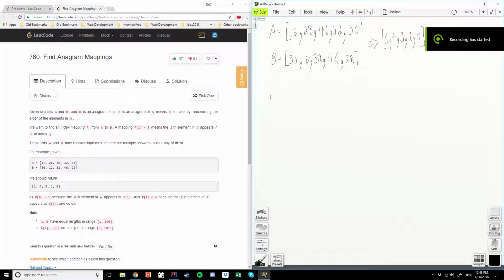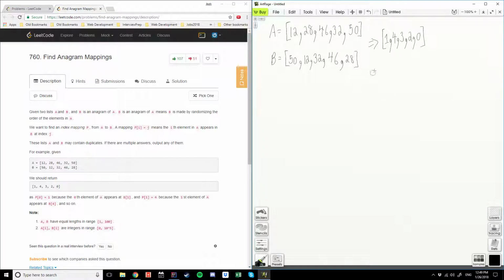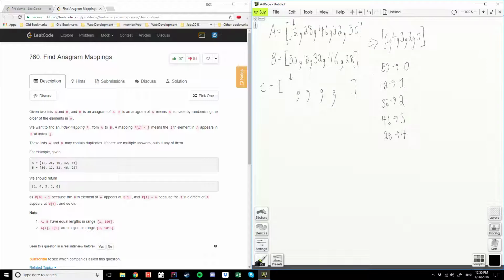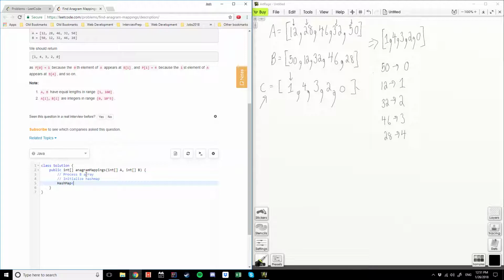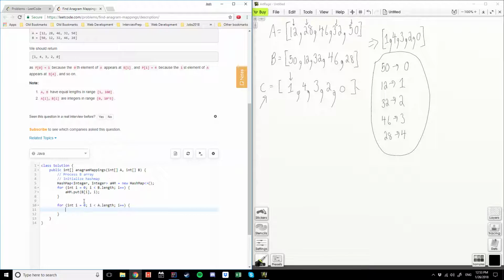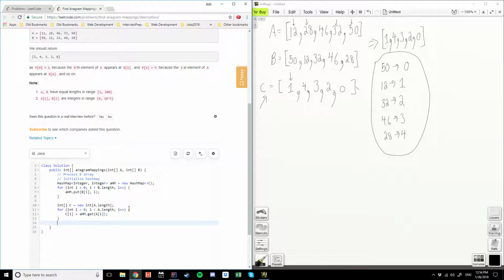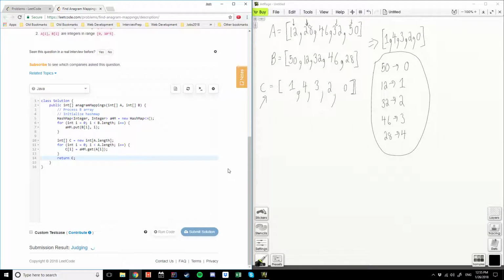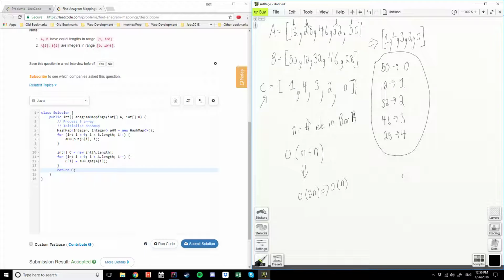Interview Problems - Find Anagram Mappings